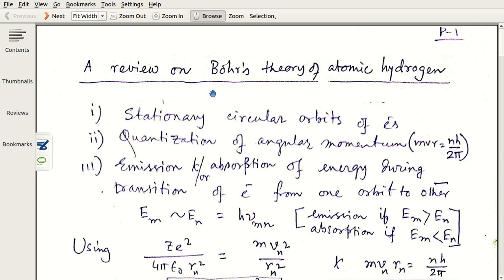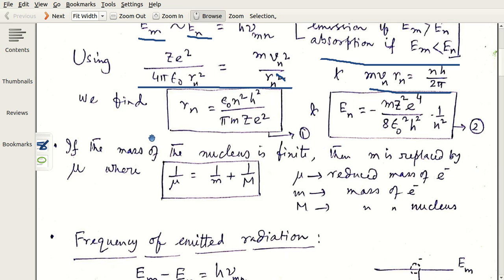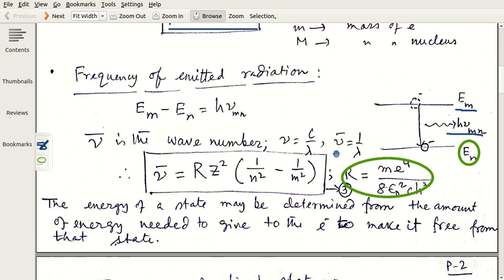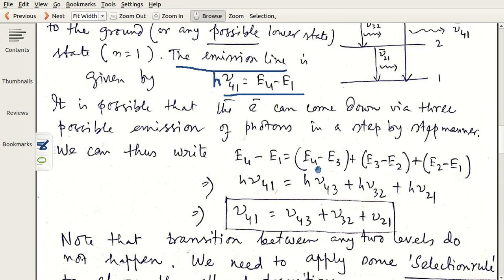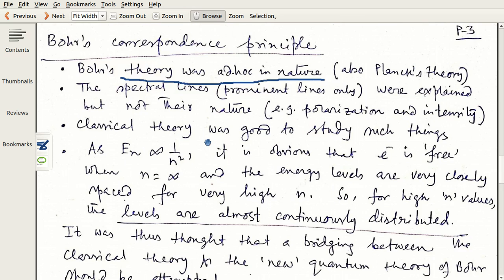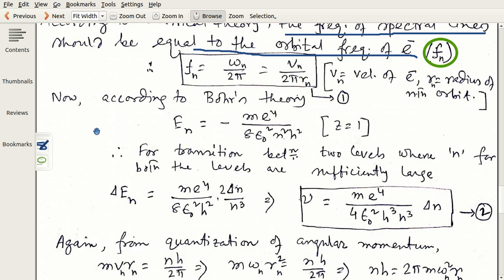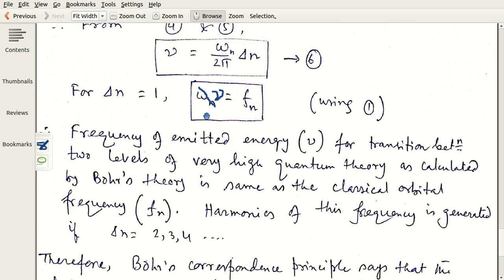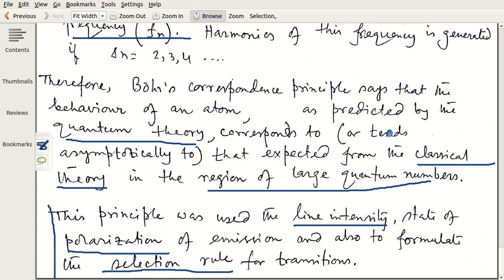Discussion on Bohr's theory